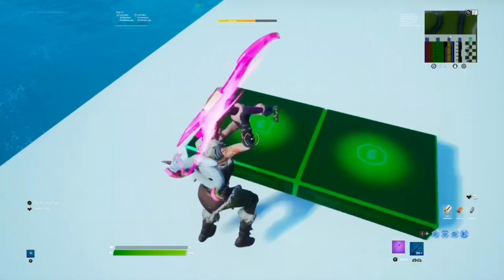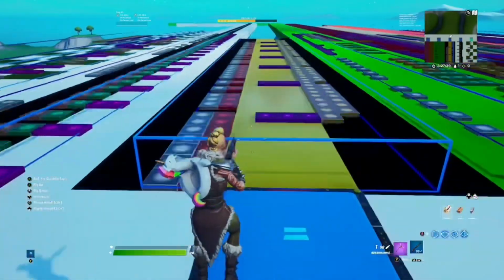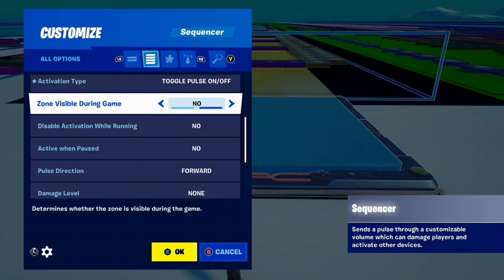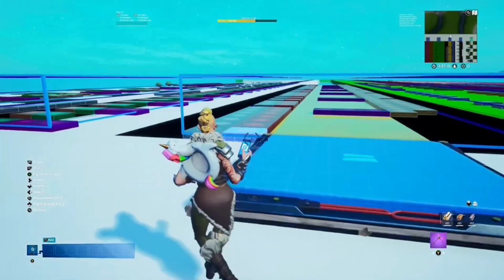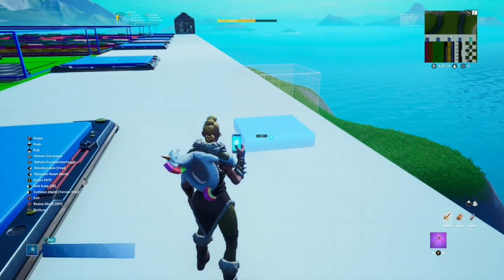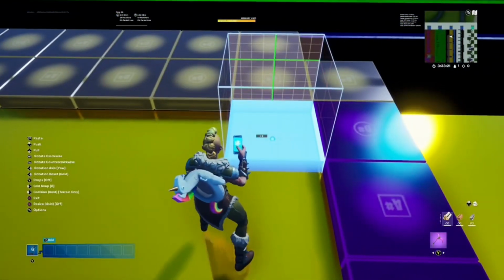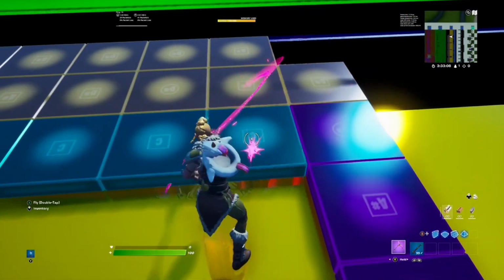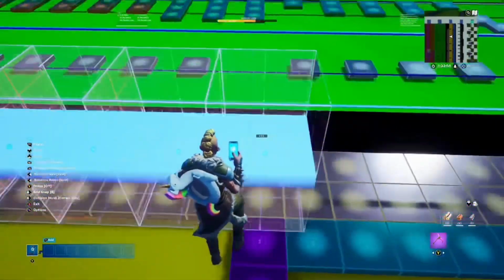How to make Super Idol in Fortnite | Tutorial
hopefully you found this helpful